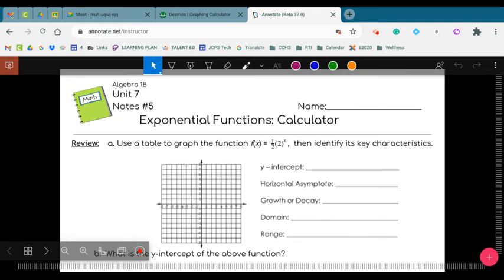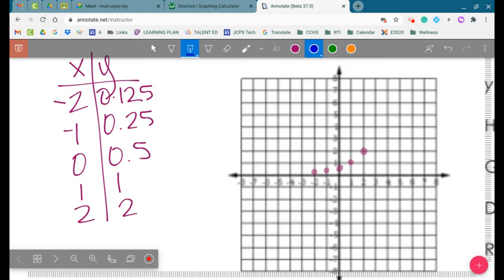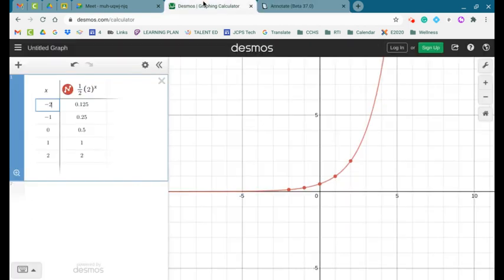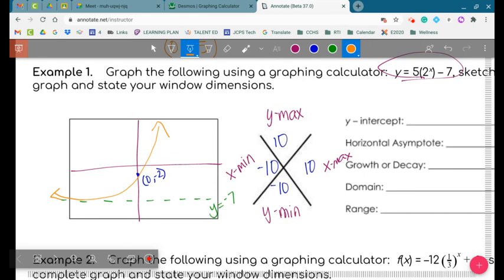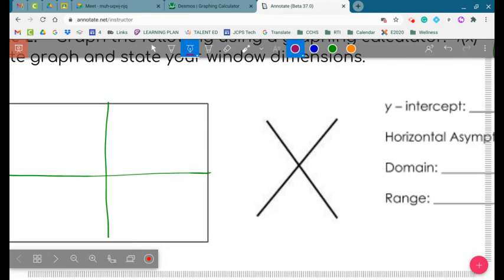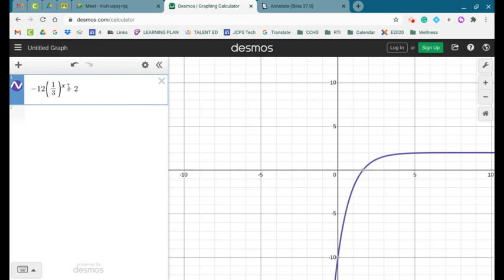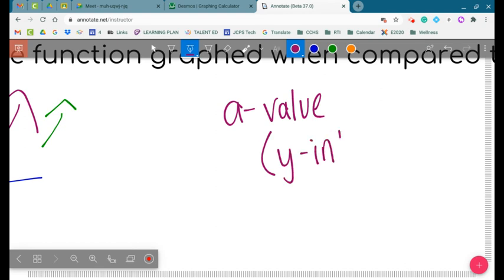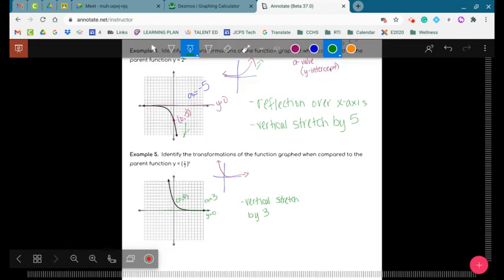1B Unit 7 Notes #5 Exponential Functions: Calculator